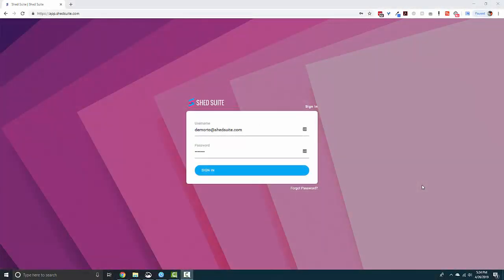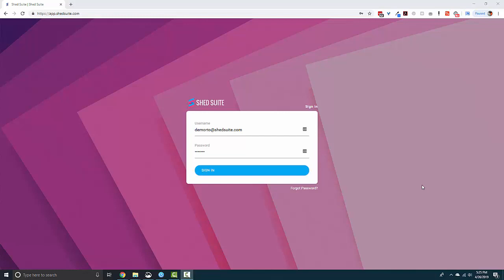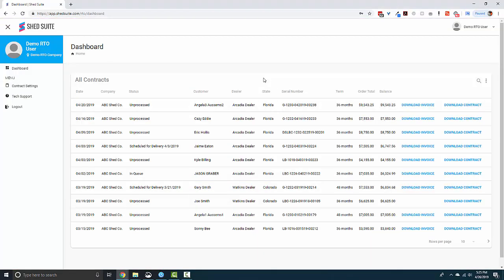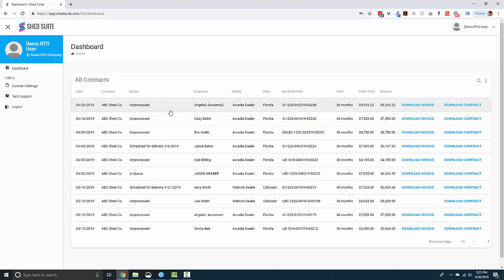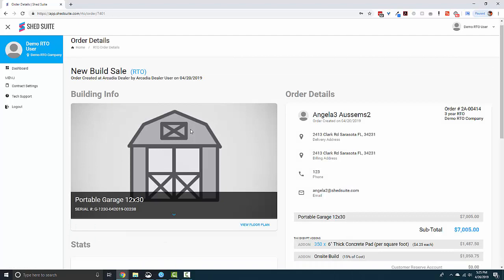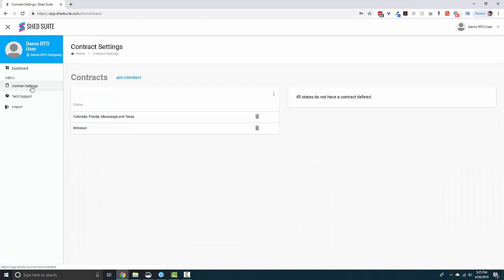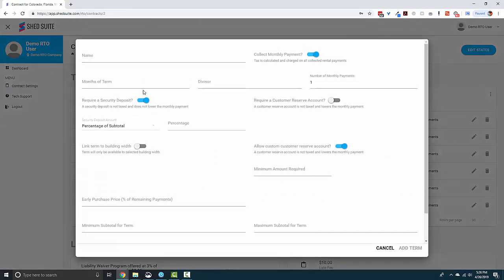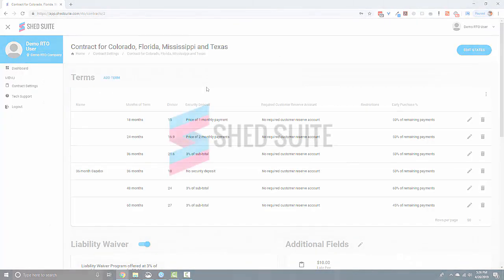Did you know you also get an RTO account with your Shed Suite account?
All Shed Suite accounts come with a FREE RTO account that can be configured and linked to a dealer to allow the dealer to generate, and get digital signatures on, RTO contracts in their Order Form!

If you have question or would just like to learn more, we would love to how you around in one of our live demos!